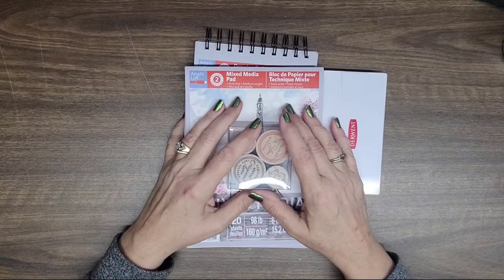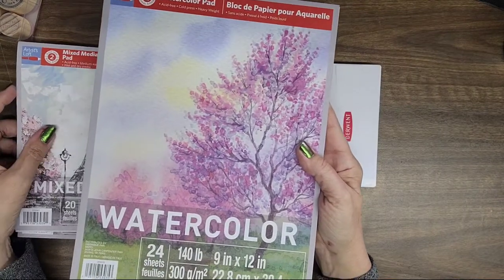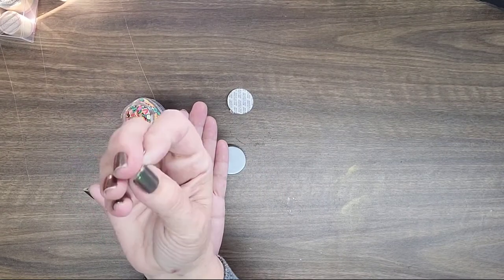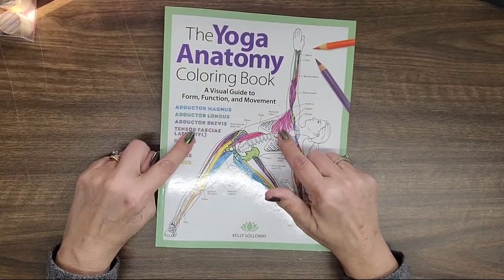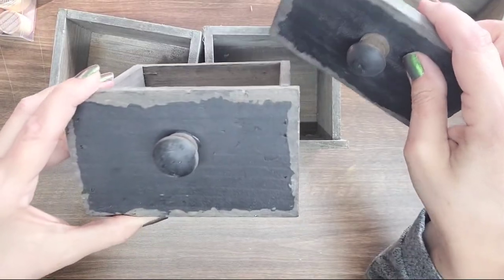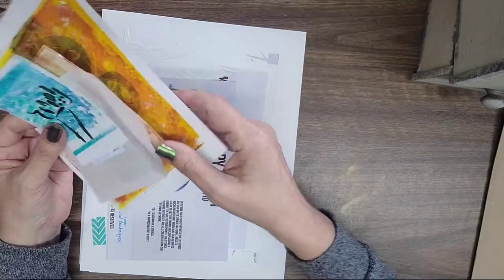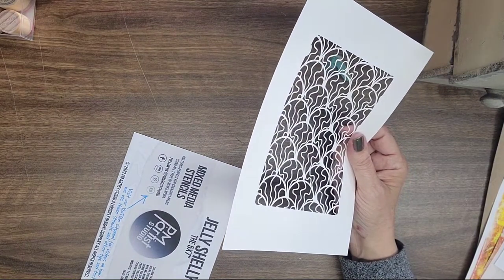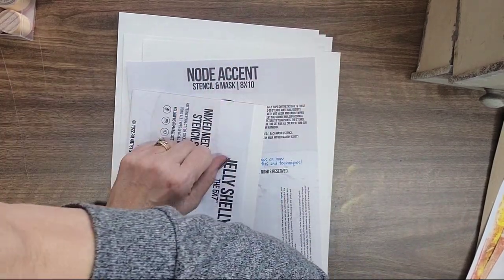Michael's, Hobby Lobby & PM Artist Studio Haul🎨🤩🤩🤩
A little crafty haul from here and there! And the best stencils from P&M Artist Studio!  Check out their link below, and go see they have to offer! 🤩🤩🤩